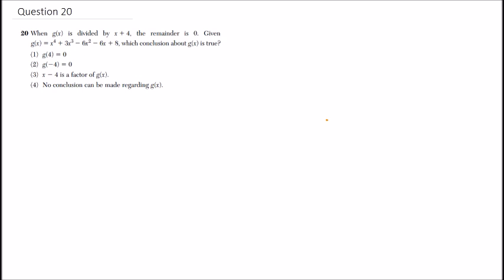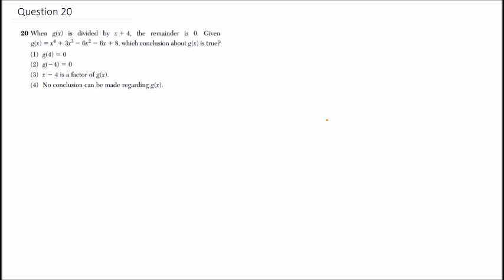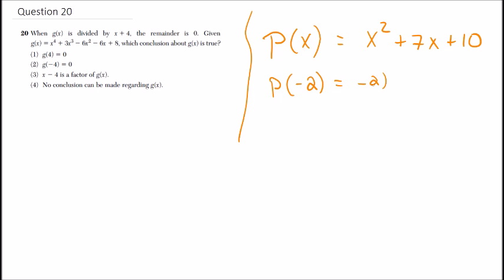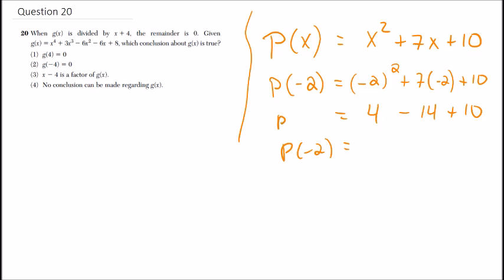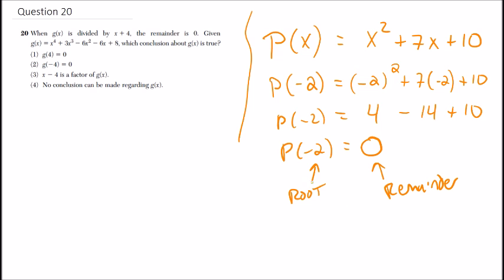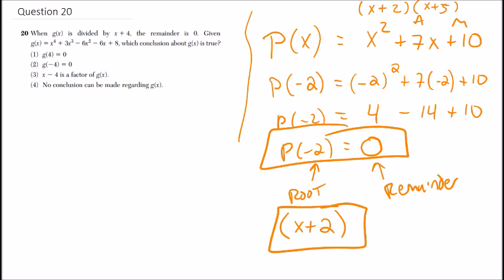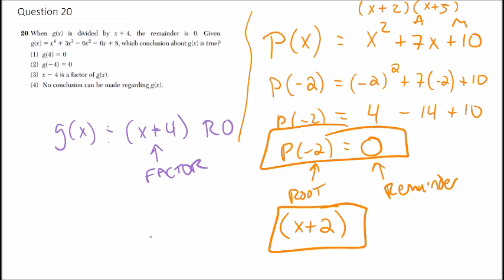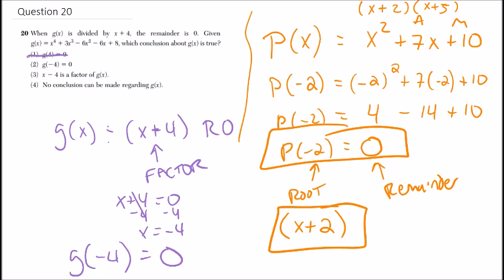Algebra 2 Regents January 2017 Question 20